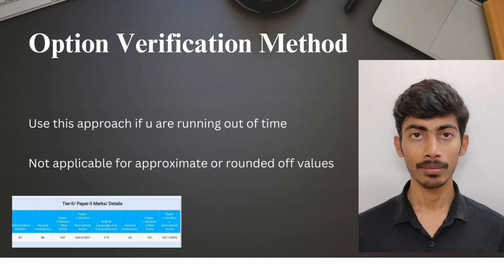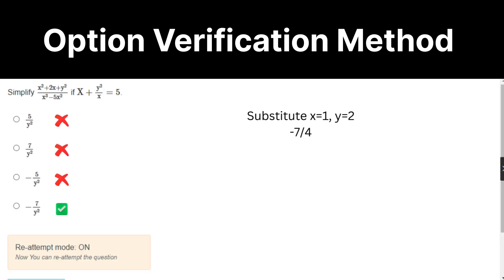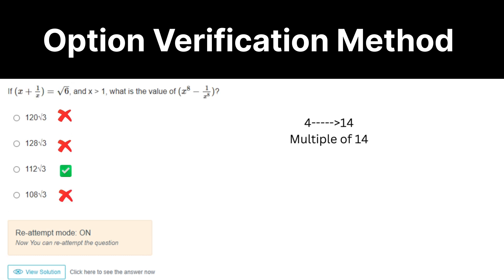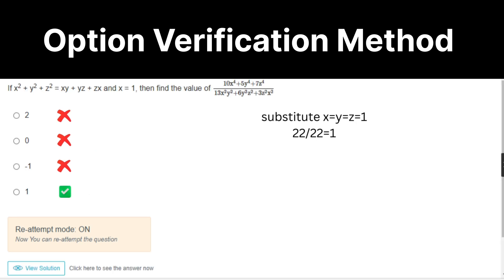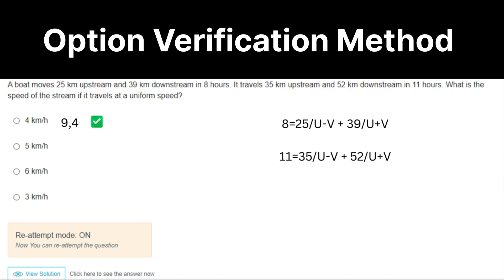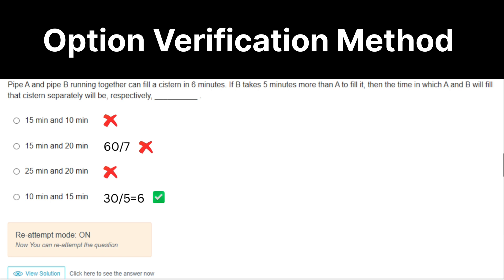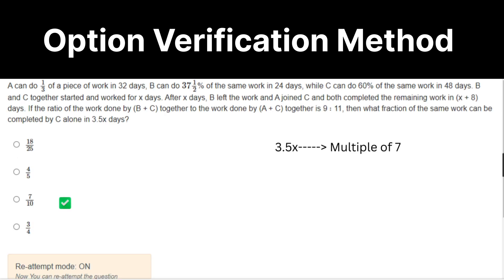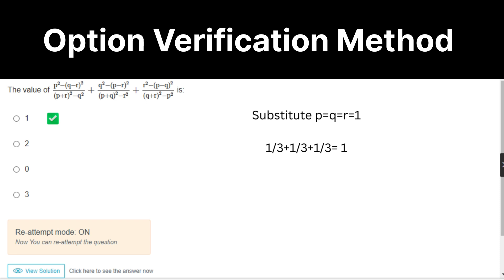SSC CGL Option Verification| Watch it before going to the exam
Here is how you can save time  using the Option Verification Method!

Note: If you wish to solve the questions in a traditional approach that's okay..my intention here is, if u r unable to solve the question and u have very less time, then the above method might be of use. We cannot solve all questions using options but above are a few examples. Just try to get the answer..unit digit, common sense, some random multiple, whatever it may be. Mark the correct answer, that's what matters.

For approximate values this method won't work. so solve them in normal way only.